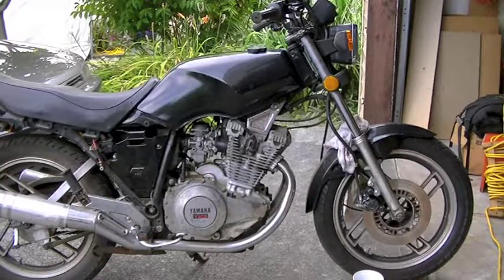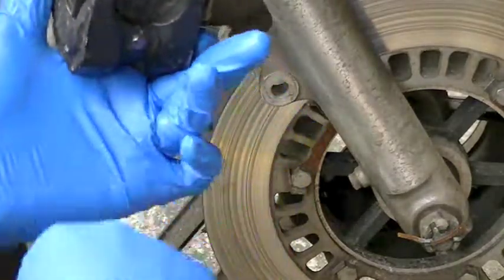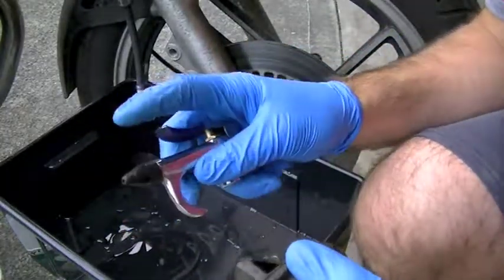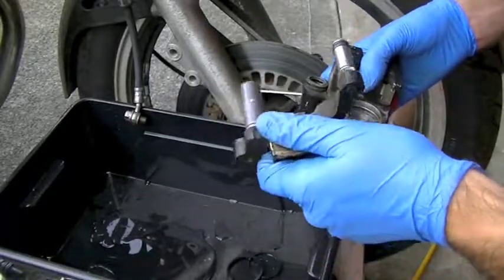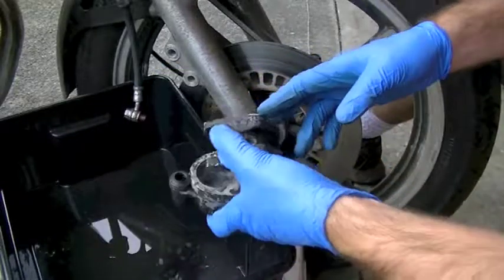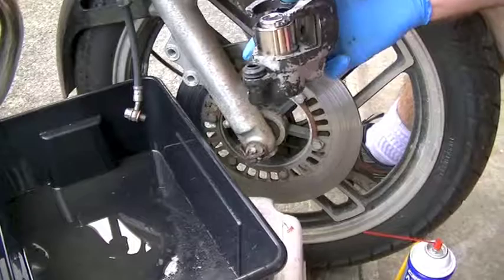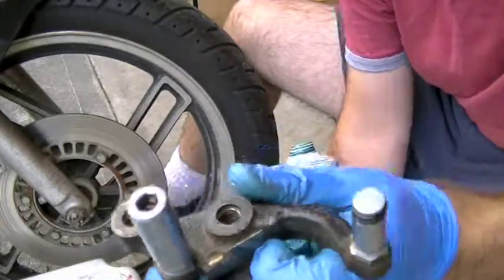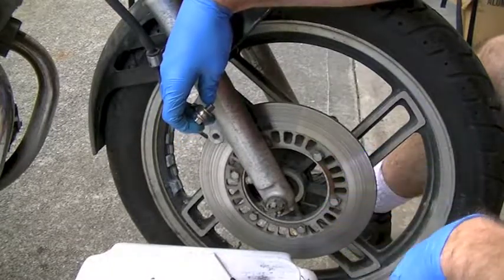How to Rebuild a Brake Caliper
A tutorial showing how to rebuild a brake calliper.